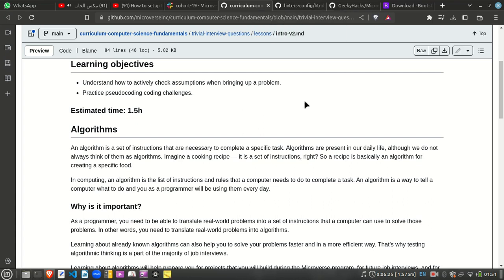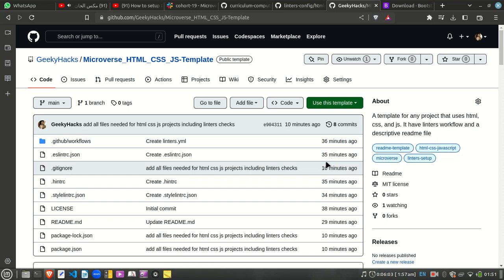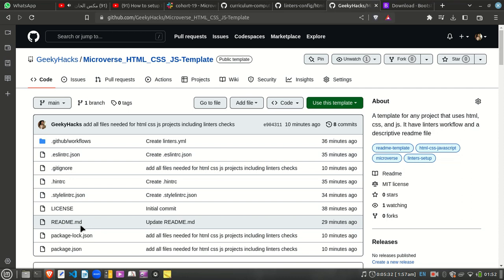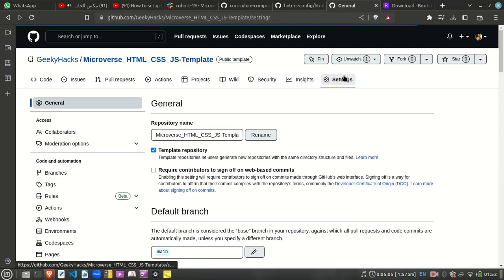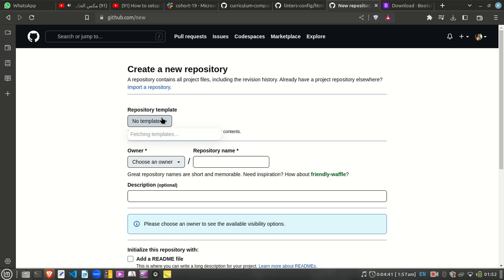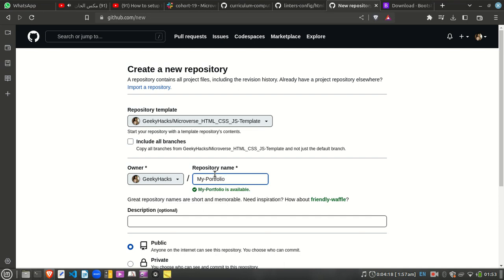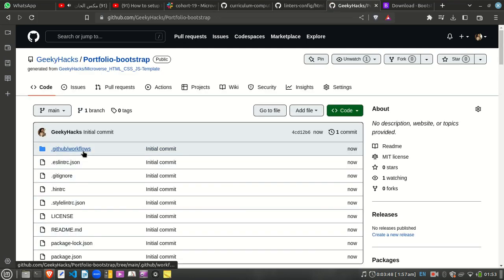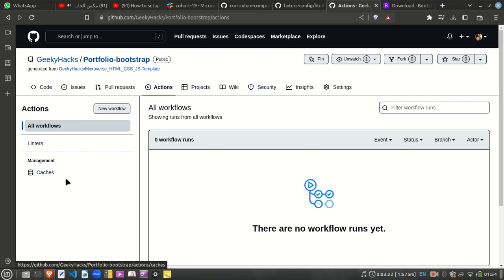Making Template Repository on GitHub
A template for any project that uses html, css, and js. It have linters workflow and a descriptive readme file.